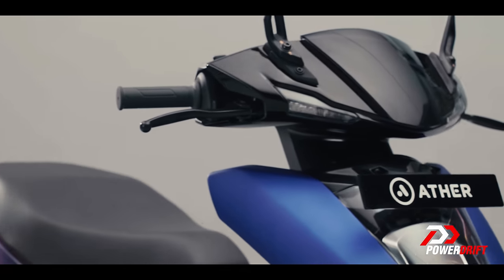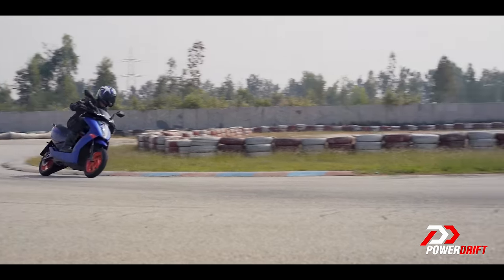This is Ather’s fastest scooter yet | 450 Apex Review | PowerDrift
Ather is sending off the 450 with a bang in the shape of the 450 Apex which is the fastest and most expensive electric scooter from the company yet. And with one ground breaking new feature, the 450 Apex might just be the trailblazer for what we can expect from future Ather models. Karan rides the new 450 Apex in Bengaluru to find out just how good it really is!